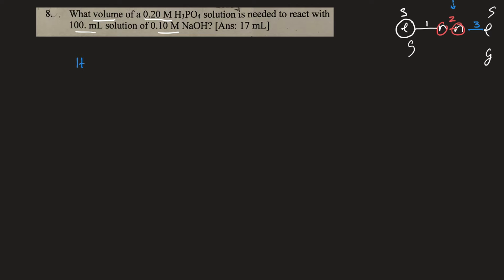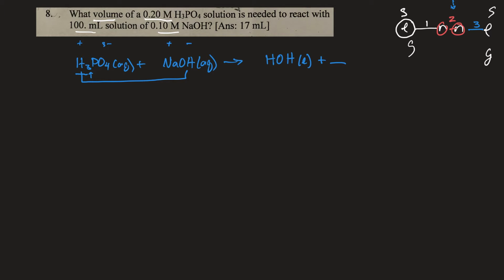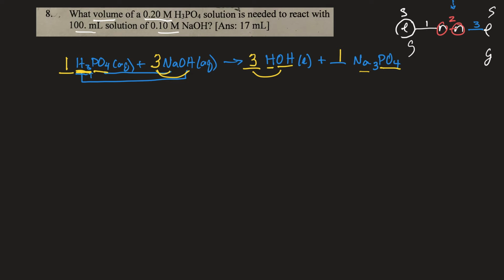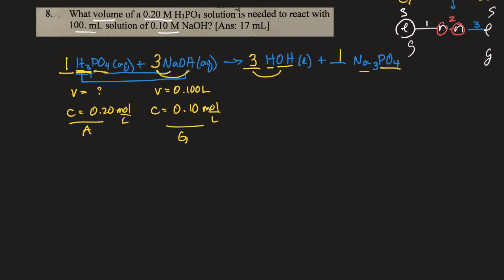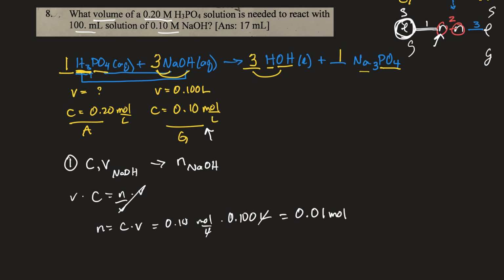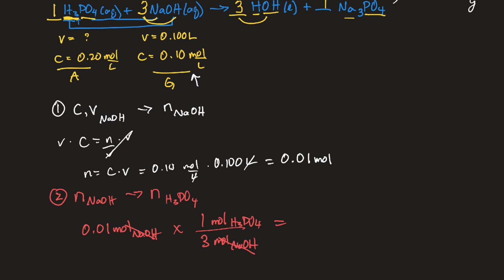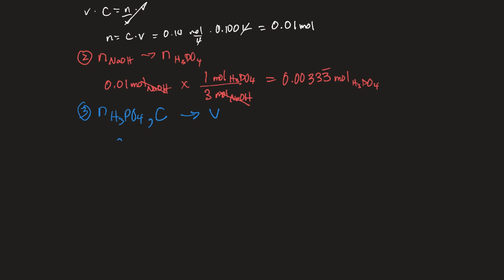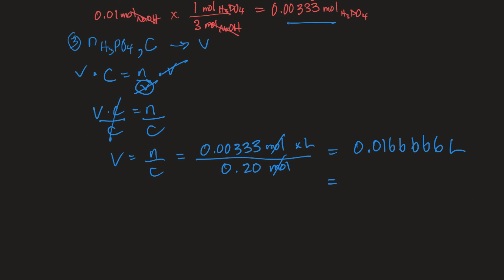21fl chm0020 stoich worksheet 1 - no 8.mp4